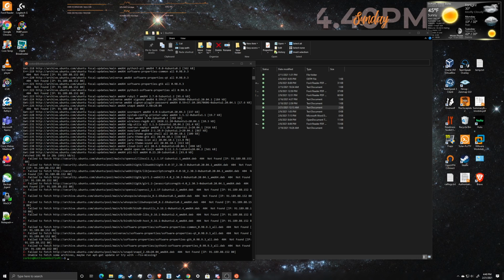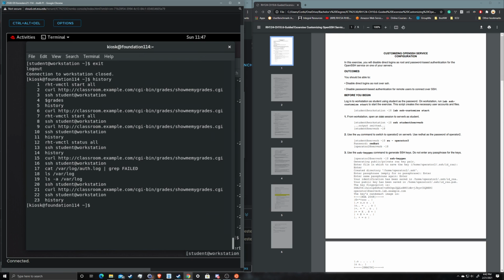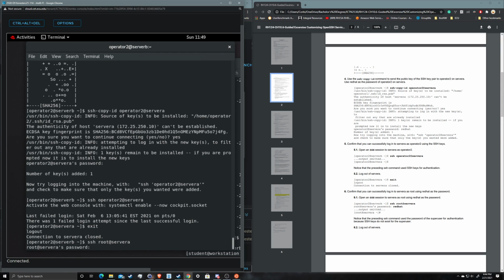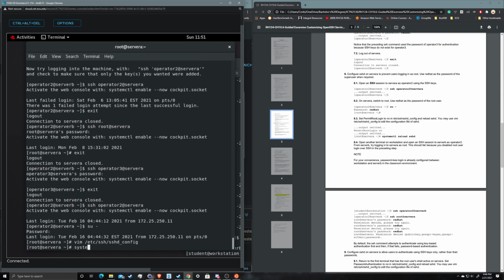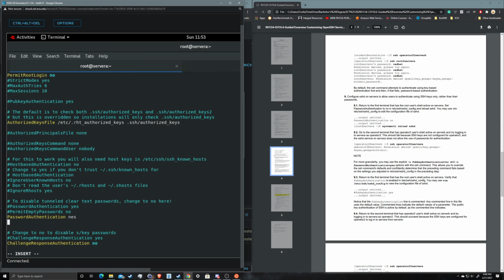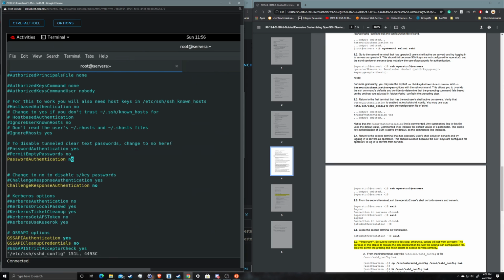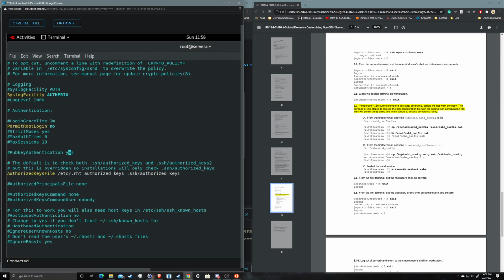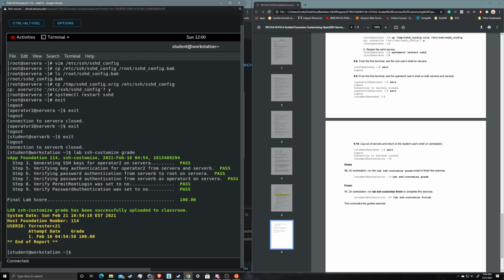RH124-CH10.6 Guided Excersis Customizing OpenSSH service RHCSA class